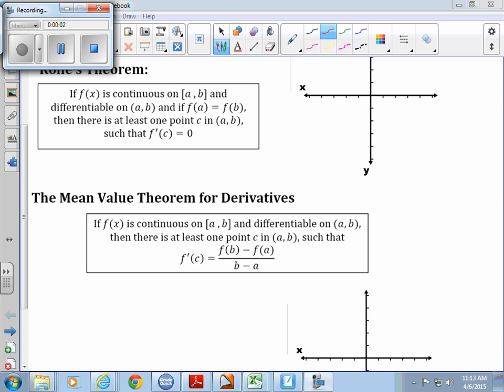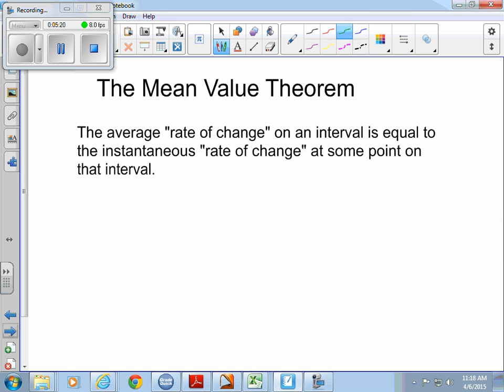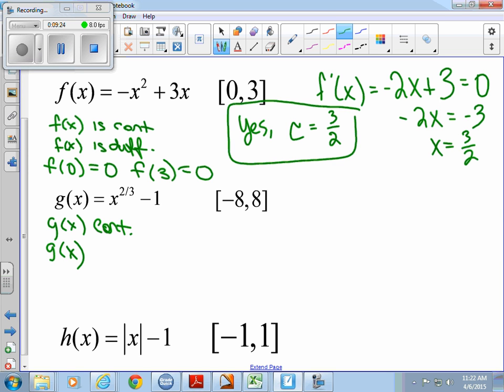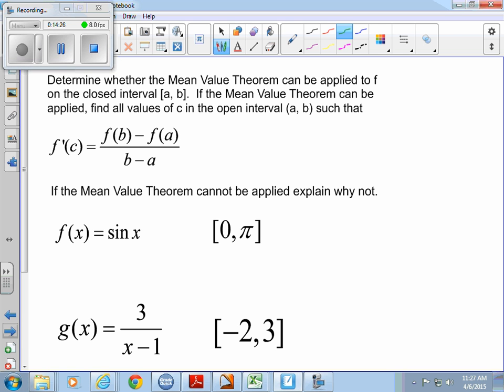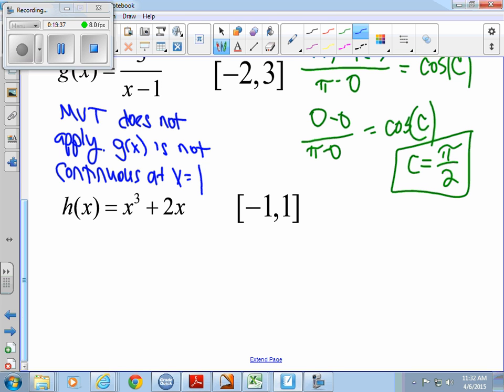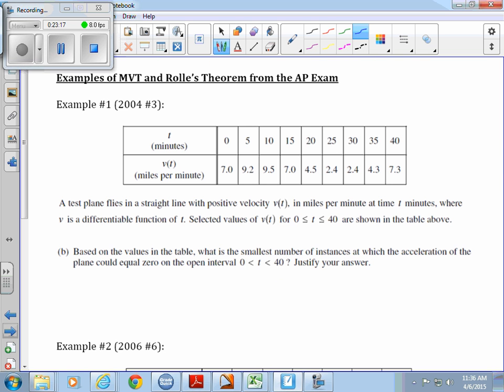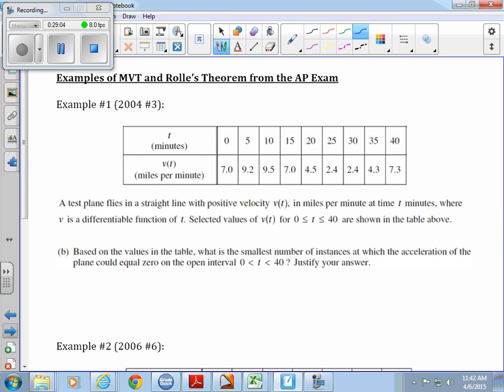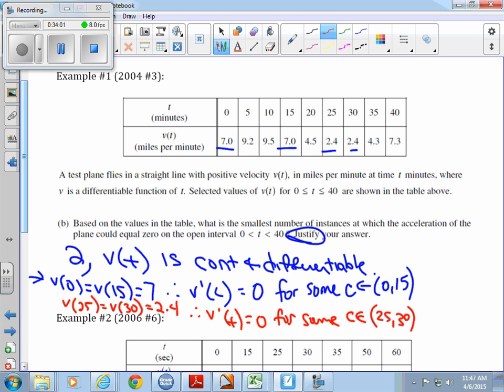April06 1148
Description